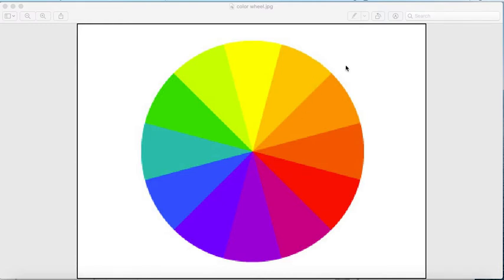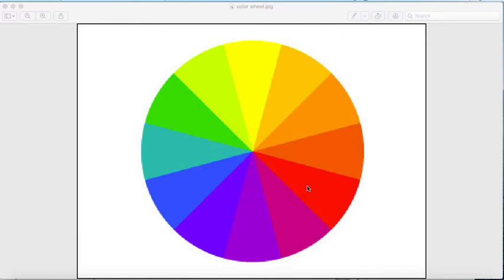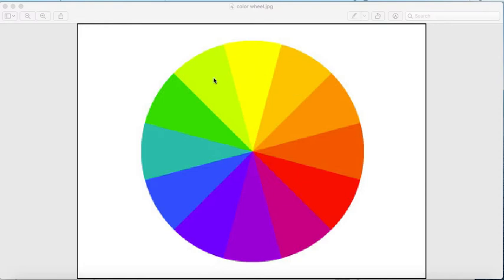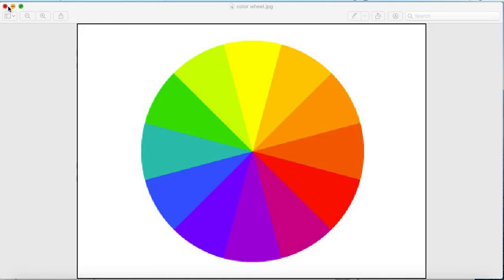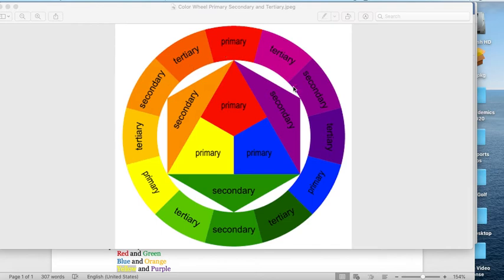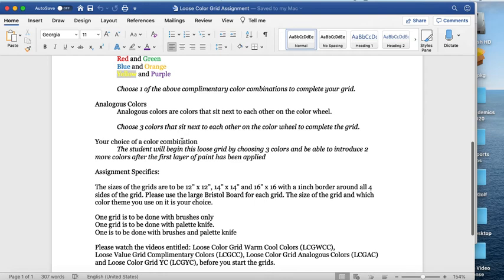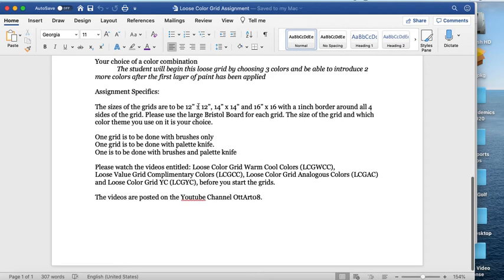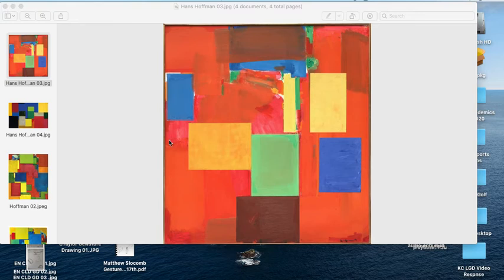Loose Color Grid Assignment Introduction